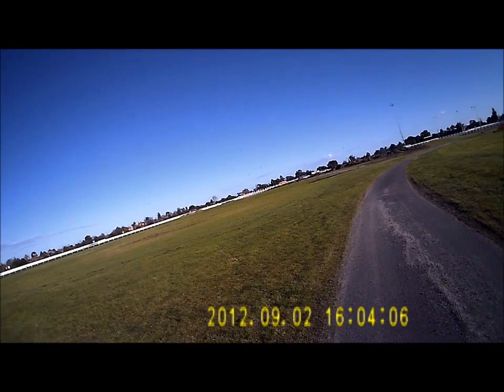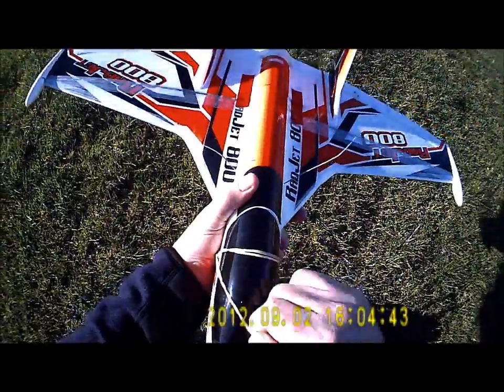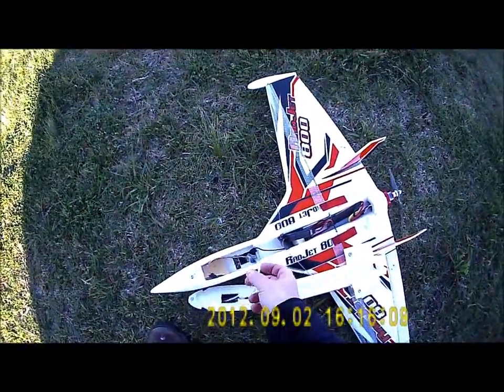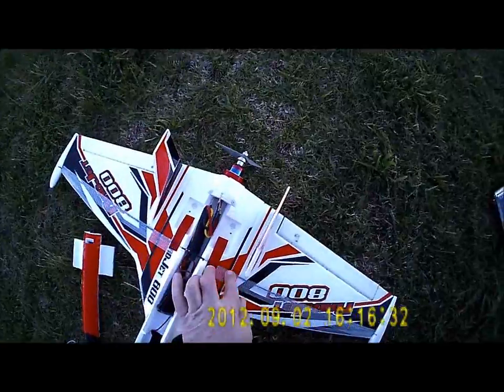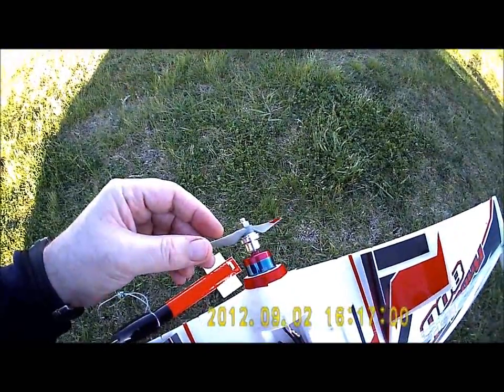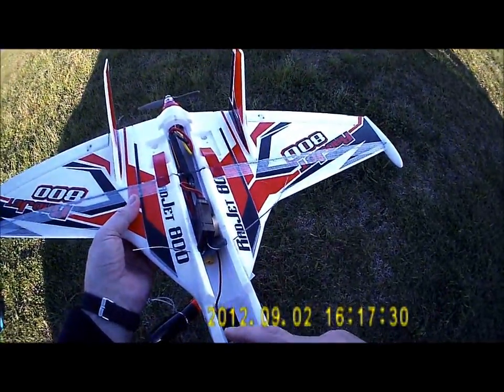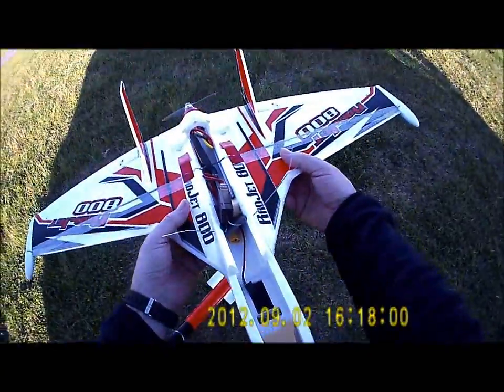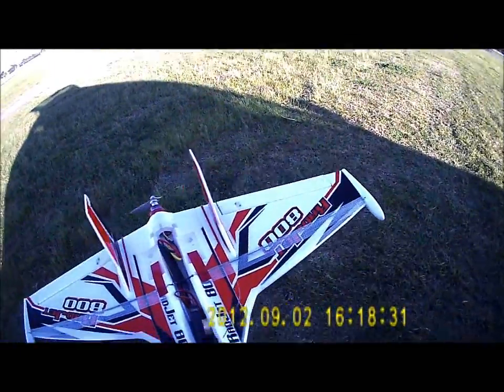Radjet 800 high speed modifications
Radjet 800, carbon fibre reinforcement, 3200kv motor, 4.75x4.75 apc prop.
Fully remoovable hatch including motor mount.